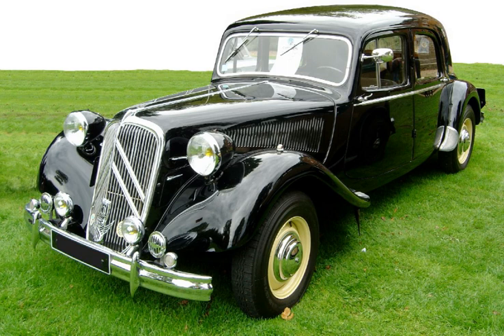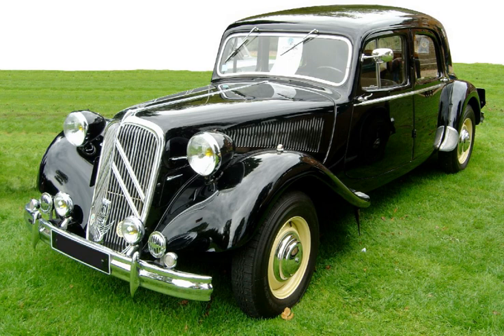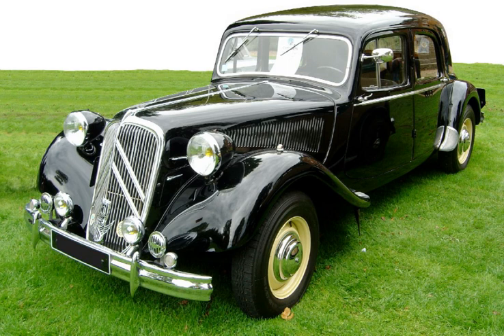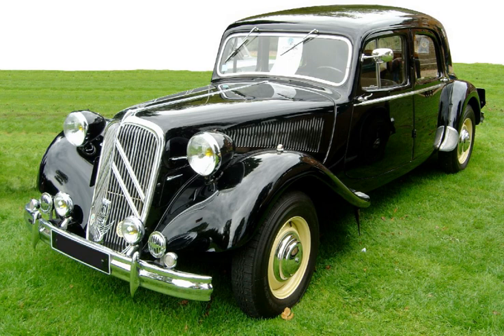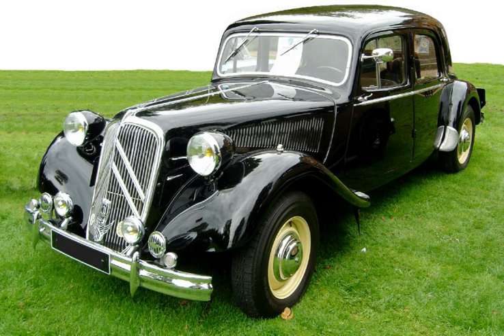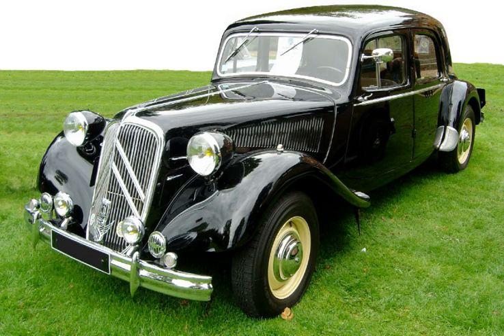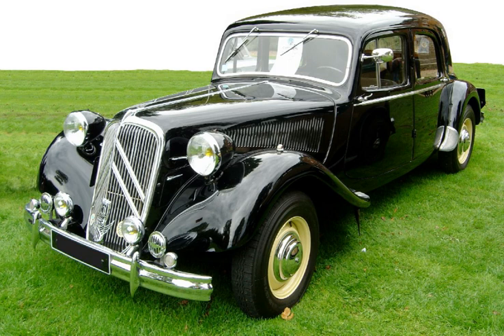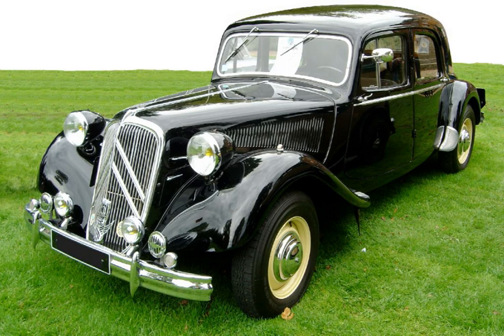Front-wheel drive | Wikipedia audio article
00:00:23 1 Location of engine and transmission
00:00:52 2 History
00:01:01 2.1 Prior to 1900
00:01:39 2.2 Société Parisienne - Victoria Combination
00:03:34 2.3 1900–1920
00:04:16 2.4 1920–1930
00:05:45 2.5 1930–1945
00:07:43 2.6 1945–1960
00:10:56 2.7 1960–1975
00:14:46 2.7.1 Giacosa innovation
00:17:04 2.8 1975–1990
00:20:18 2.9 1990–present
00:22:37 3 Records
00:24:22 4 See also

- Socrates

SUMMARY
Front-wheel drive (FWD) is a form of engine and transmission layout used in motor vehicles, where the engine drives the front wheels only. Most modern front-wheel-drive vehicles feature a transverse engine, rather than the conventional longitudinal engine arrangement generally found in rear-wheel-drive and four-wheel drive vehicles.